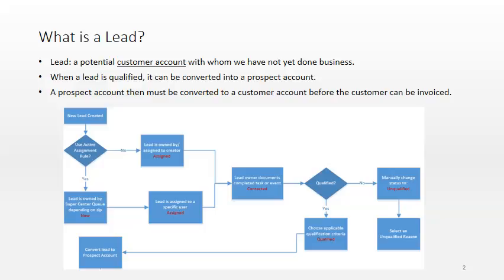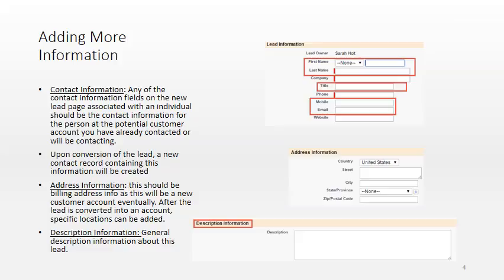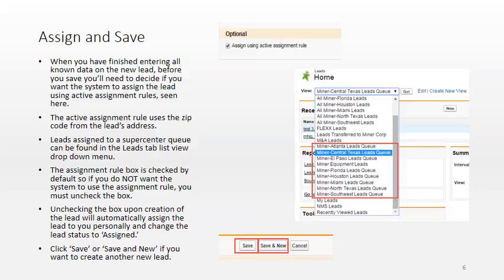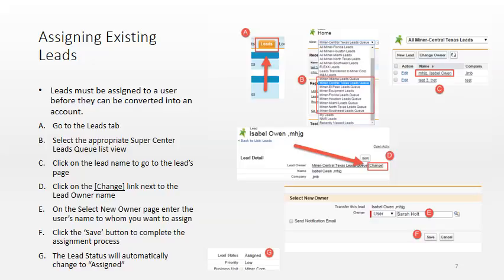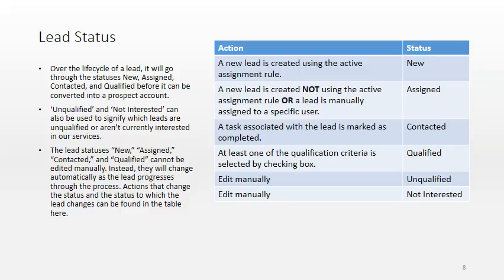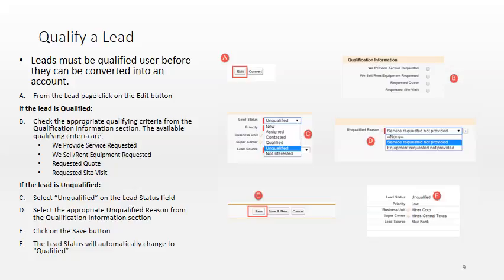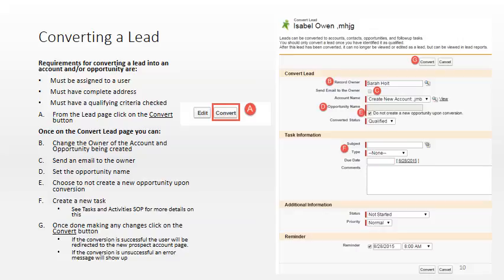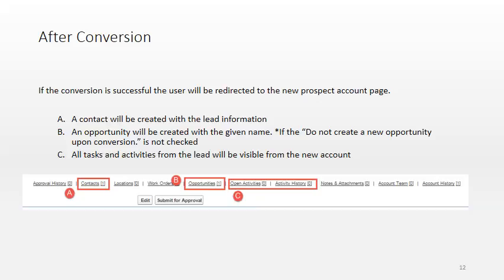Leads Training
Creating, Assigning, Qualifying, and Converting